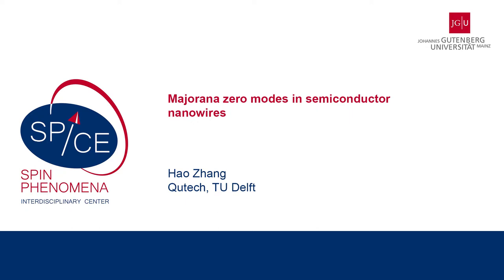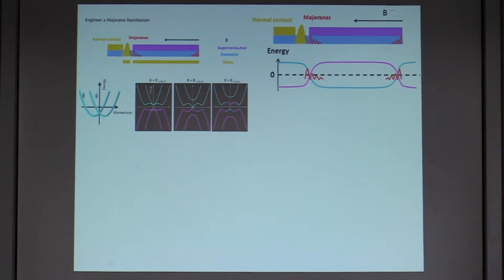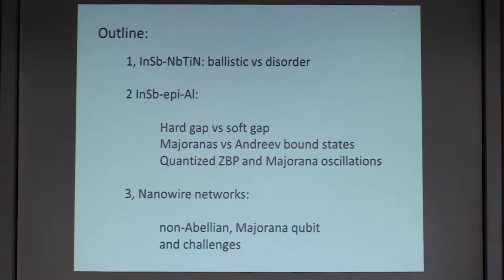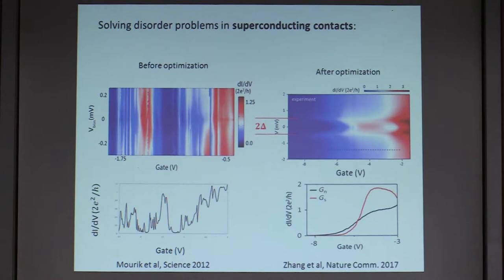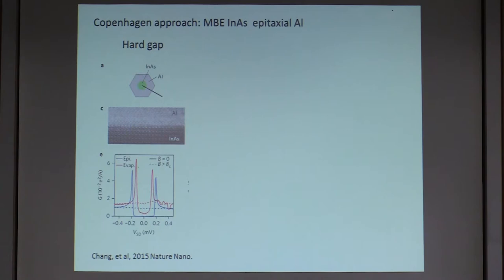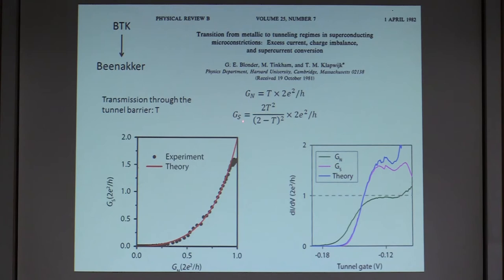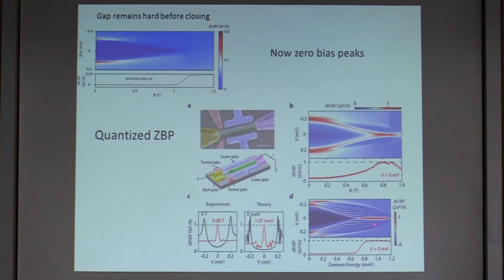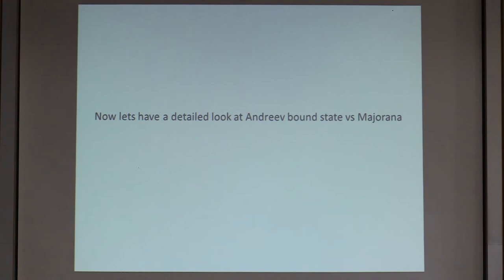Talks - Exotic New States In Superconducting Devices - Hao Zhang, Qutech / TU Delft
Majorana zero modes in semiconductor nanowires